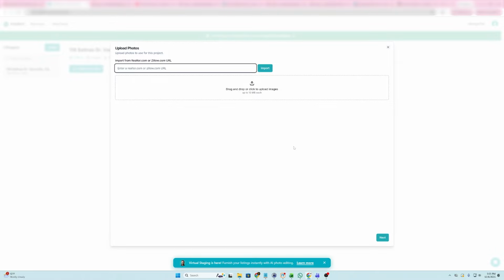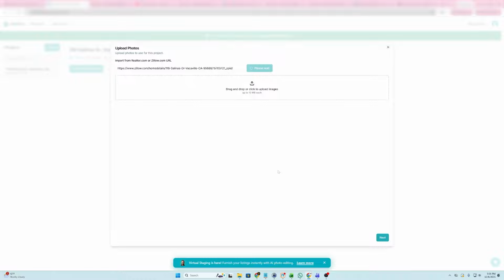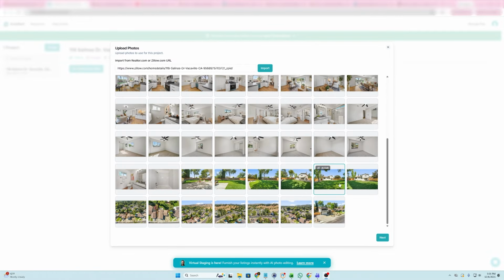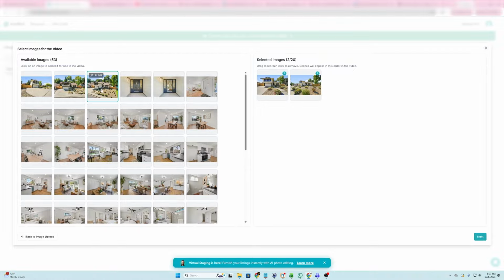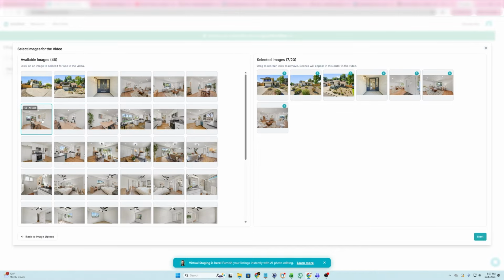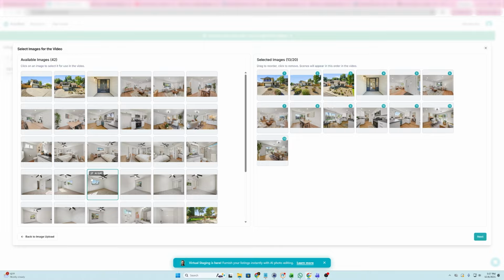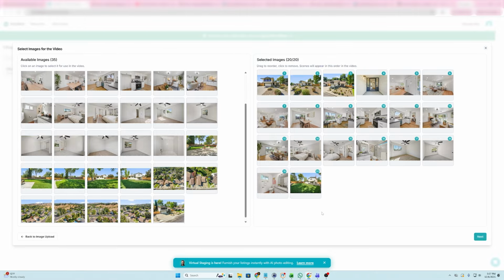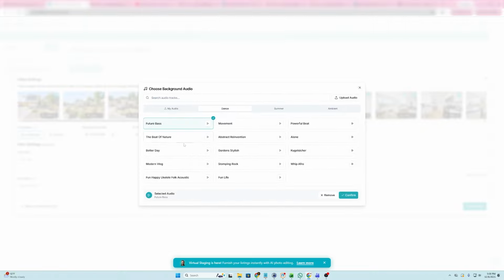Turn Photos into a Video with AutoReel (Perfect for Real Estate Media Pros!)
Want to add video to your real estate media packages without bringing a camera or learning Premiere Pro?

In this video, I, Tom Sparks, show you exactly how I use AutoReel to turn a property’s photos into a polished 1:00 real estate video with music — all inside the browser. I walk through the full process step-by-step, then review the final video so you can see the quality for yourself.  Upload photos from your computer or via a url like Zillow.

If you’re a real estate photographer or media company, this is an easy add-on you can upsell on every shoot. No extra time on site. No video gear. Just upload, customize, and deliver a clean listing video your agents will love. AutoReel is built specifically for real estate and turns listing photos into cinematic property videos in minutes.

In this video you’ll see:

How to pull listing photos using a Zillow URL

How to upload those images into AutoReel

Basic customization: orientation, music, pacing, and branding

The final 1-minute property video result

Ideas for pricing this as a profitable add-on for your media packages

Who this is for:

Real estate photographers & media companies

Solo creators who want to offer video without buying video gear

Agents who want fast, scroll-stopping listing videos from existing photos

If you found this helpful, hit like, drop a comment with your questions about AutoReel or real estate media, and subscribe for more content on real estate photo, video, and AI tools.

📍 Scanning & Consulting Services Available
Need help capturing or managing your 3D space? I offer professional scanning services and workflow consulting for residential, commercial, and specialty projects.